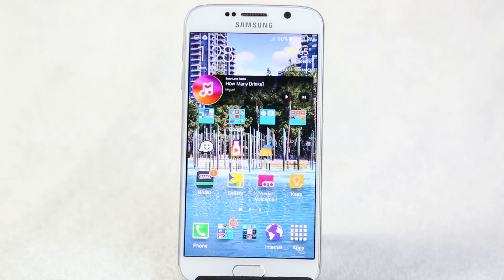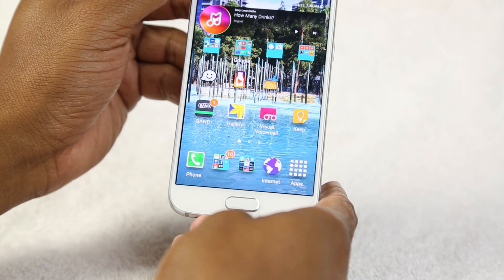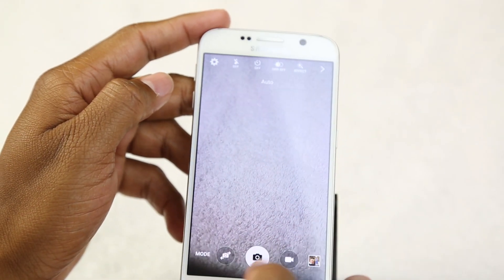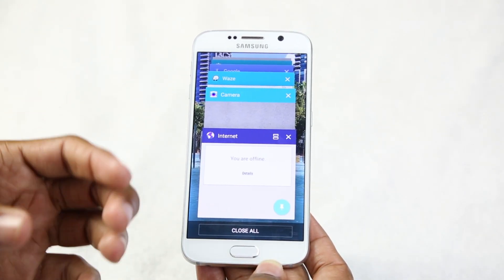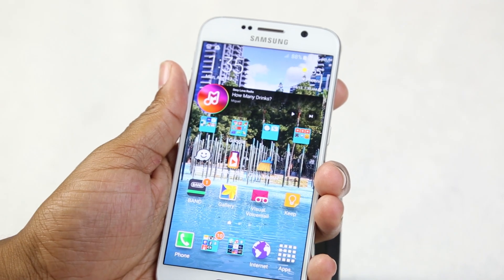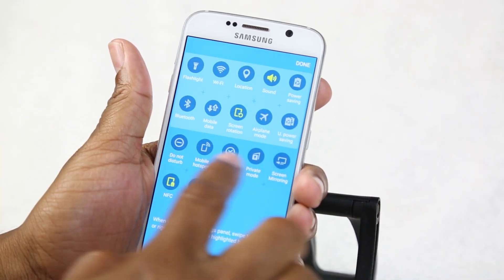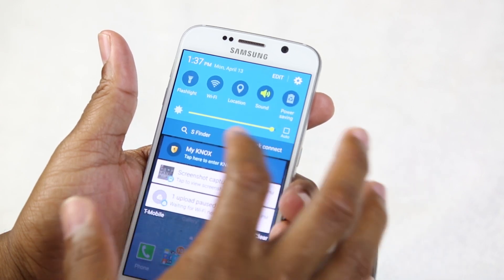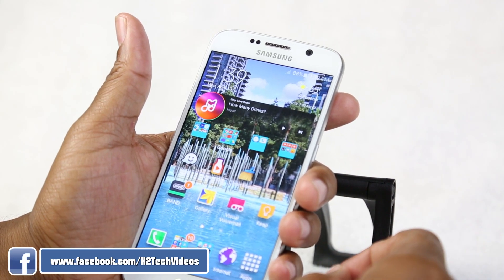Galaxy S6 for Beginners (Walkthrough) - Part 1​​​ | H2TechVideos​​​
Galaxy S6 for Beginners - Part 1